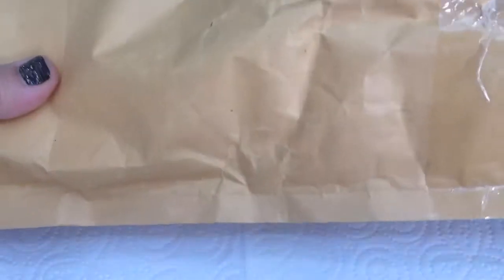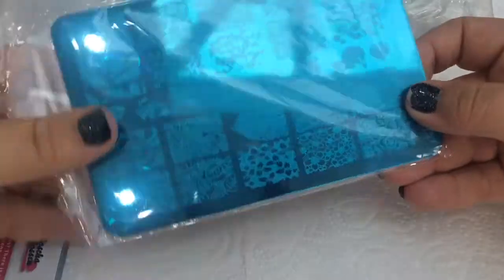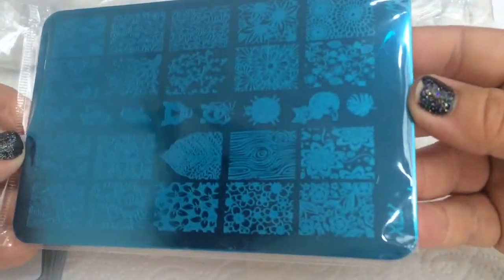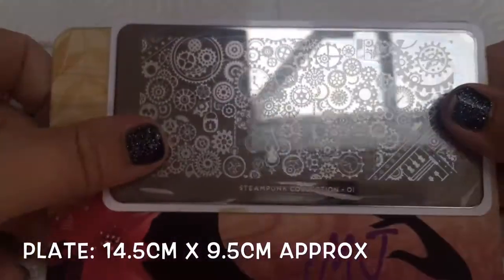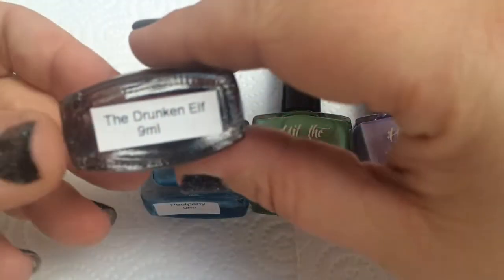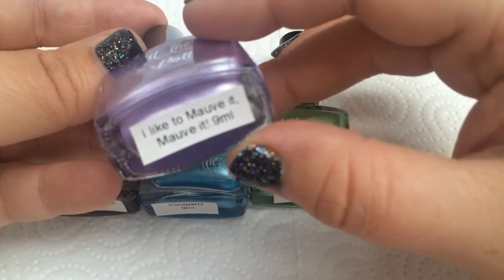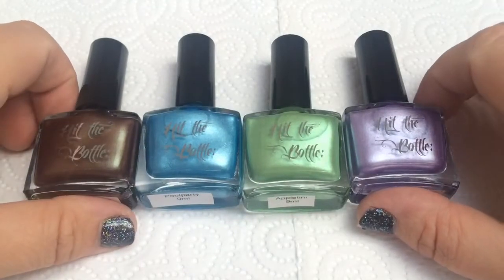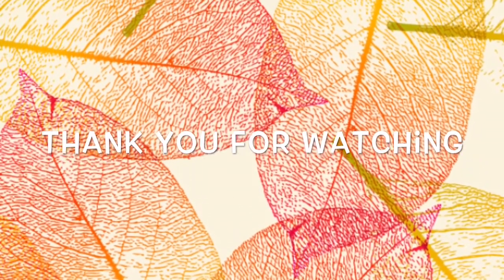Nail Haul!!!! Unwrapping/first look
MORE HIT THE BOTTLE SWATCHES

I Purchased these products with my own money, and haven't been paid to make this video.

HAVE FUN GETTING CREATIVE